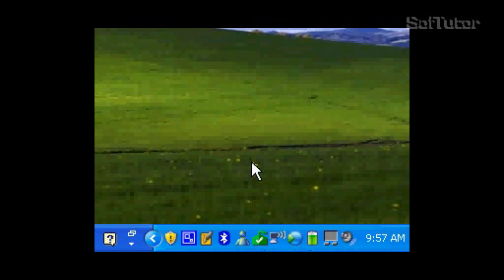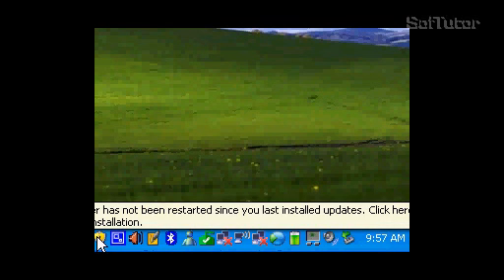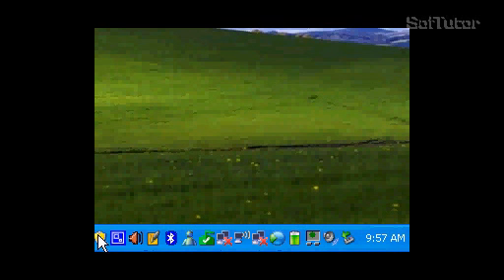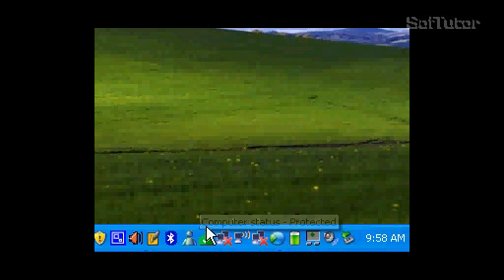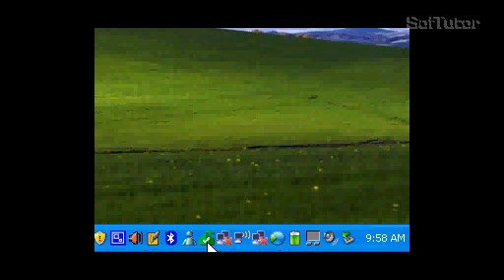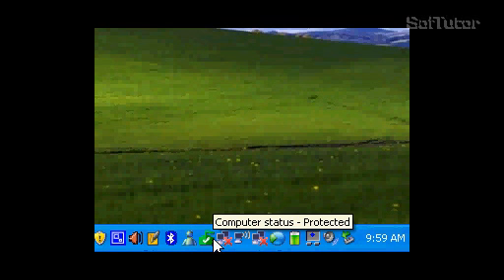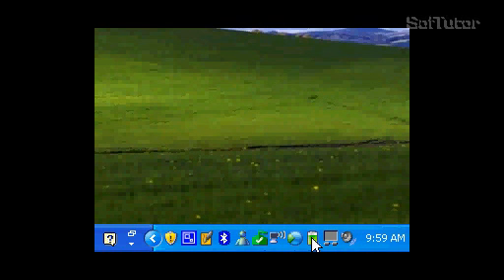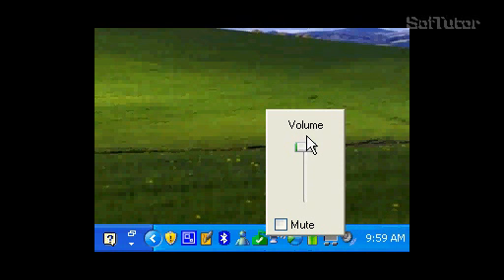11.2 Understanding the icons in the lower right hand corner of windows xp go2 pc netbook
Getting to know what the icons in the lower right hand corner of your go2 pc netbook pen computer mean.

This training was made by an adult advisor from SofTutorKid using SofTutor collaborative learning academic version.  Got Skills?  Share them with SofTutor!

This is another video from the SofTutor Chicago Children's Memorial Hospital project.  ArtRage was provided with the netbooks that were dontated.

For best results use this video inside of the SofTutor Learning System.